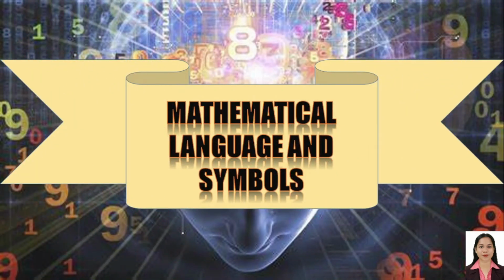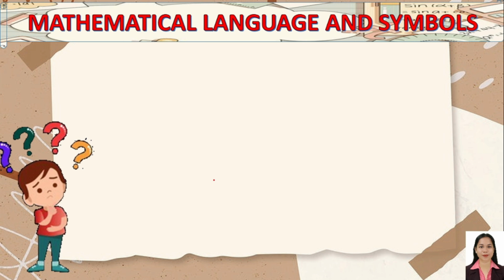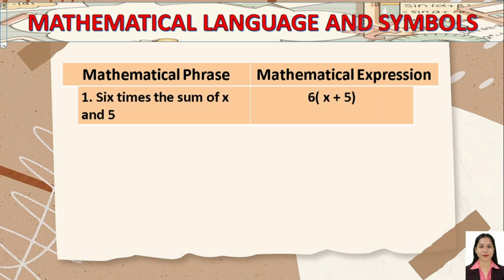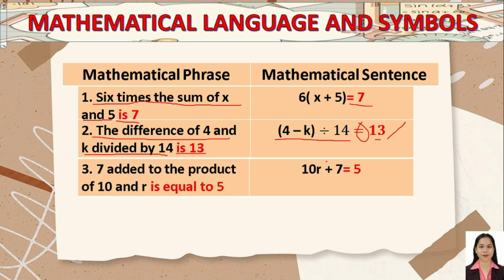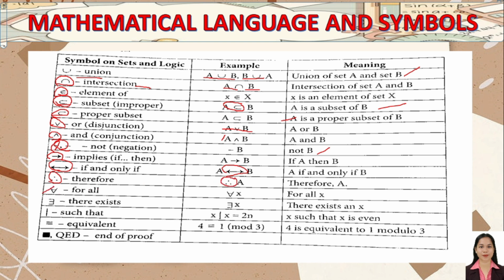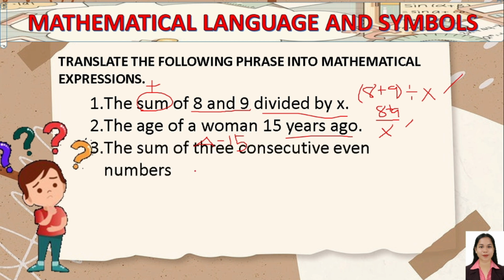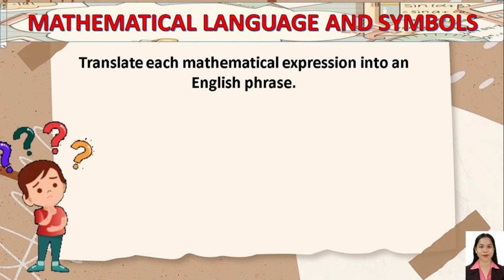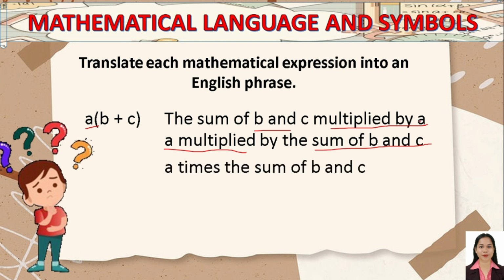Mathematical Language and Symbols|MMW-GE